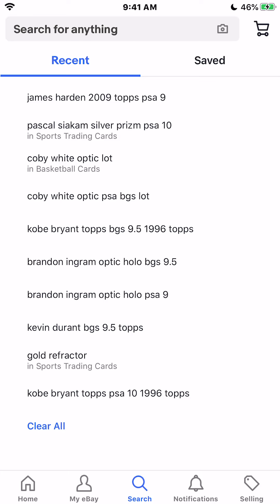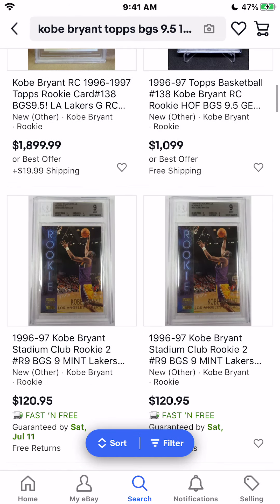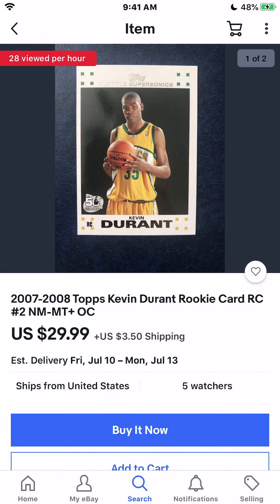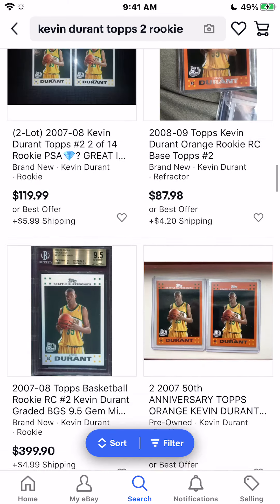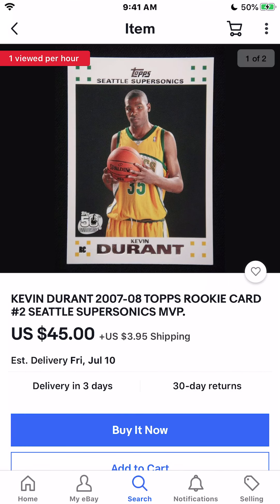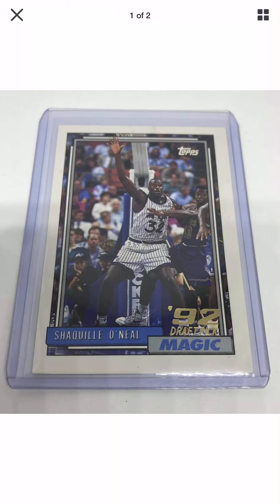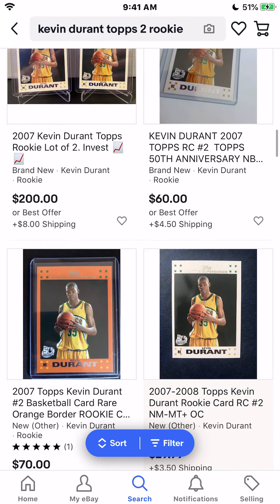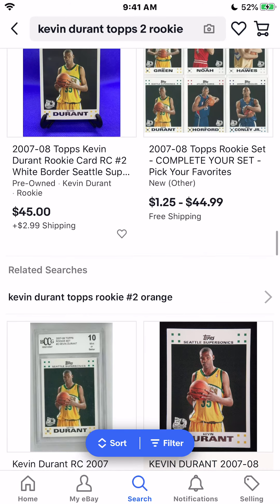How to make $1,000s a week grading Sports Cards in 2020!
My membership program includes Weekly Reports of:
- 10 Cards I believe will go up in that week
- 10 Cards I believe should be sold during that week
-  3 Long-term, Underground Basketball Card Investments

$6.99/month or $40/year for a limited-time only!